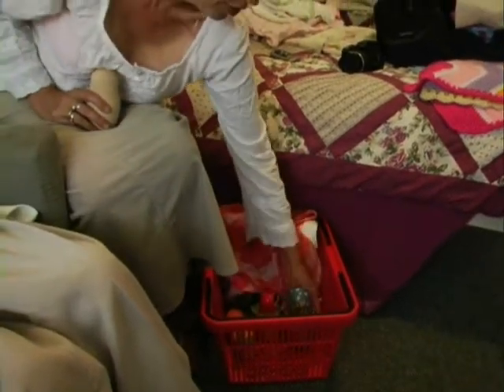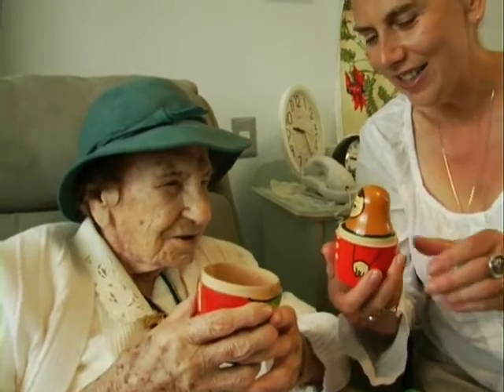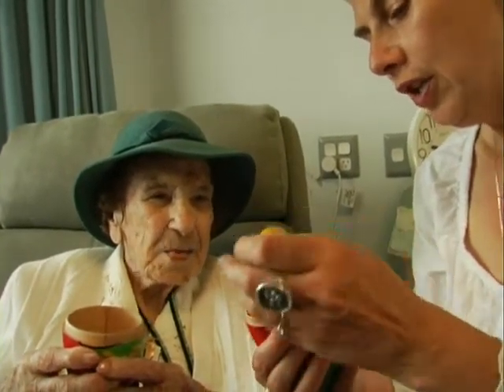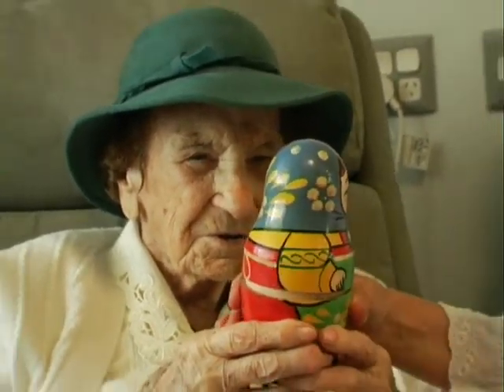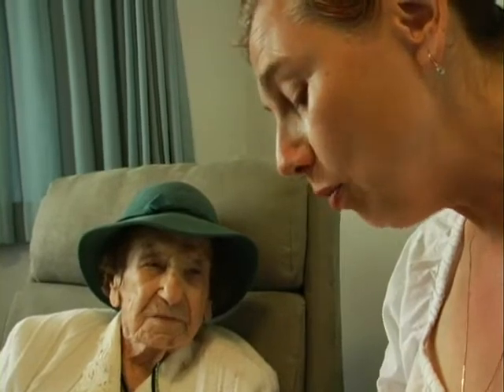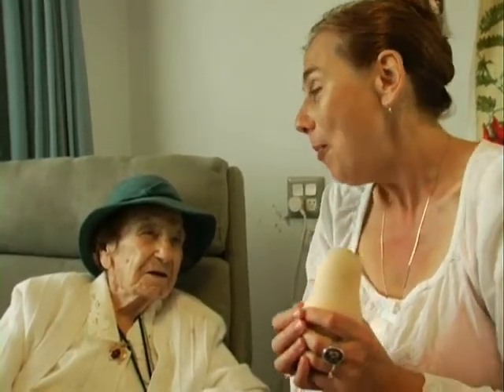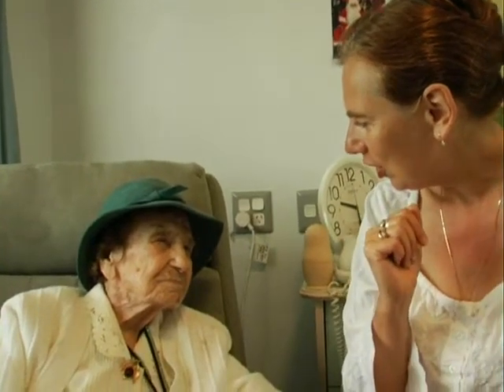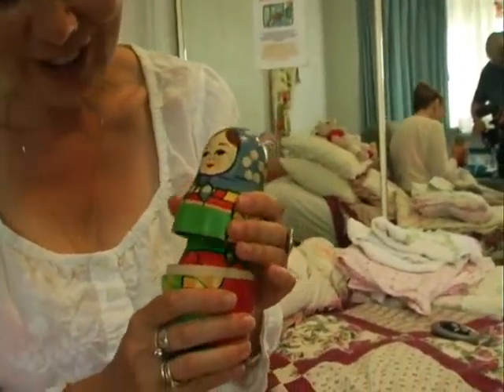Katya shows Olive Matryoshka dolls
These Russian dolls have a curious history, not as old as you'd think